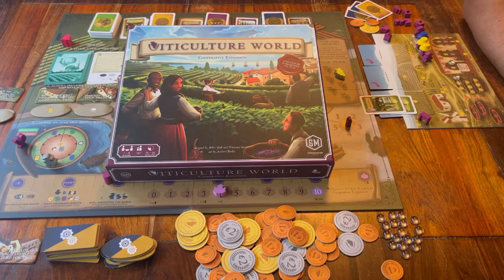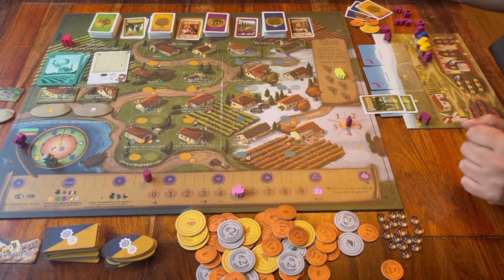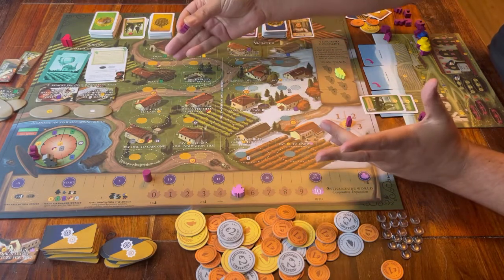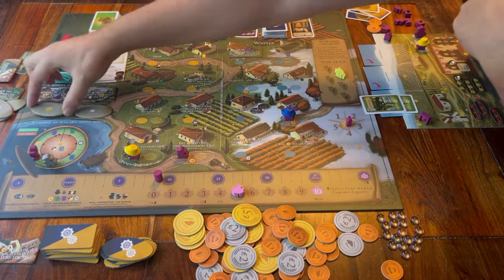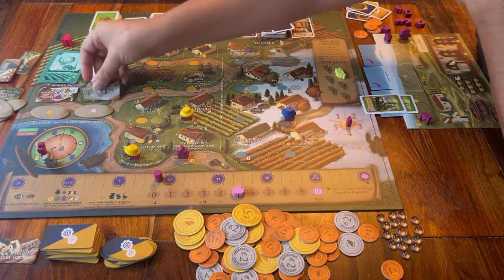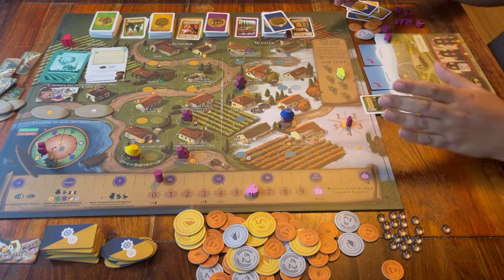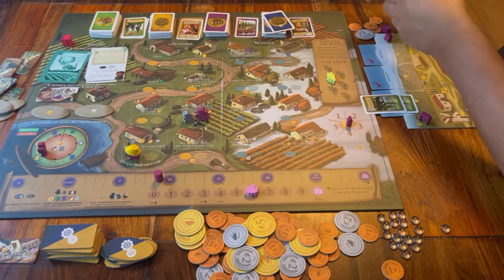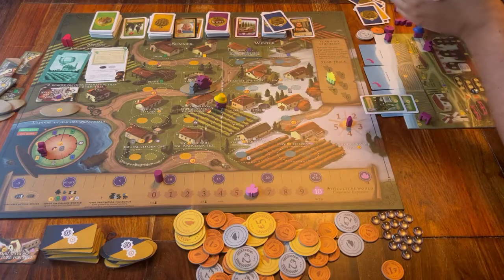Viticulture World - Part 2: how to play | JLTEI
A tutorial for the board game expansion "Viticulture World".